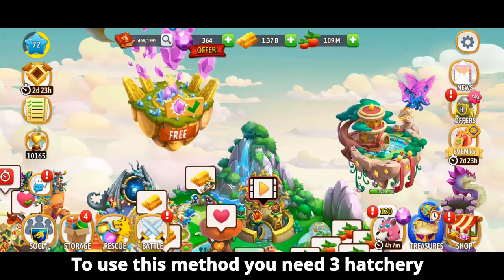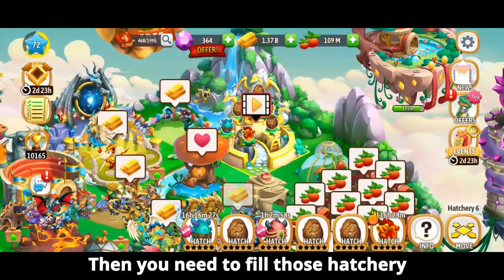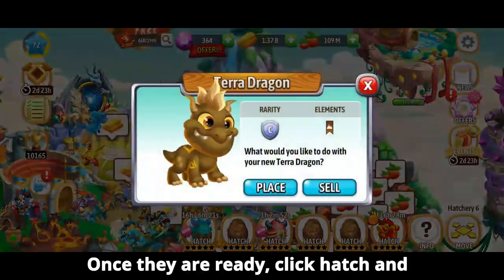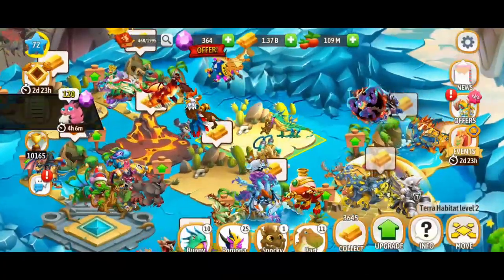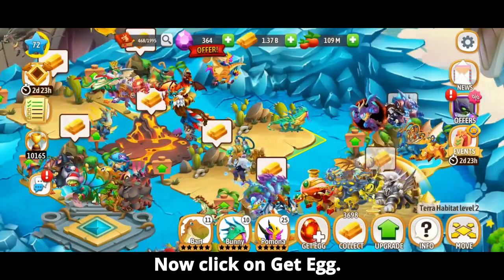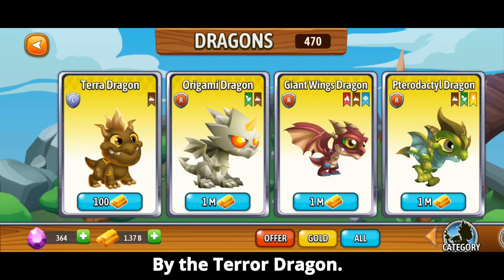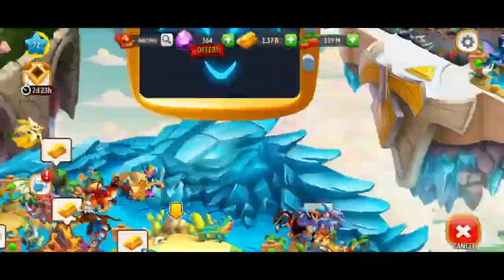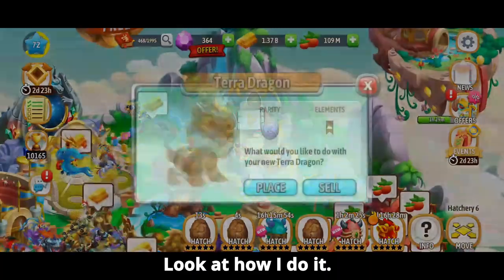Do hatching quest like this (infinite egg hatching trick)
Comment Down👇 your suggestions on any Game I should try